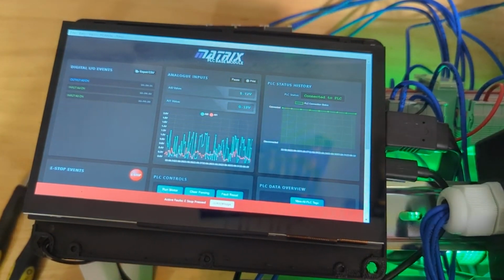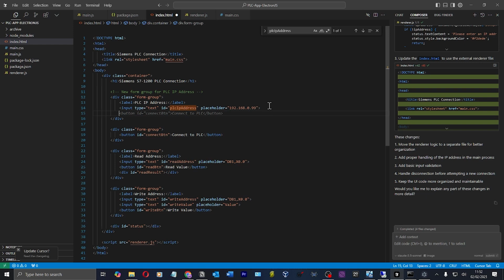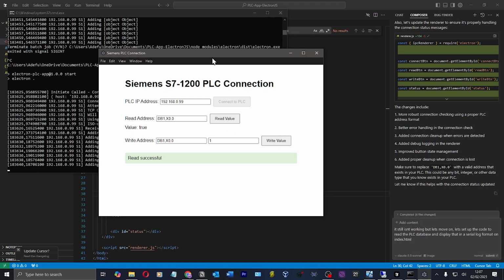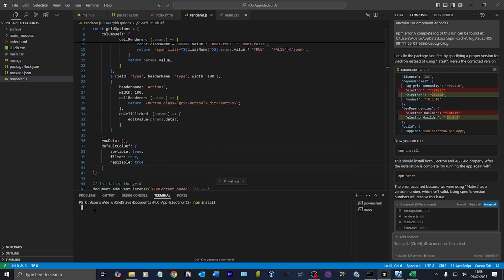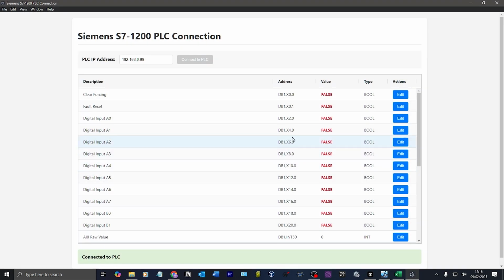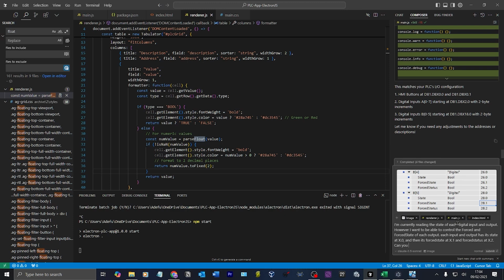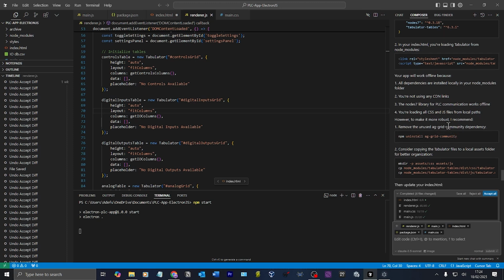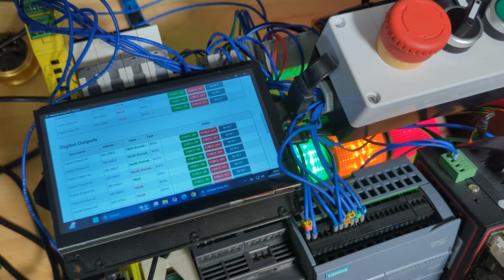Watch Me Make A Custom JS HMI For My PLC Training Rig Using AI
In this video, I design and build a custom JavaScript-based HMI (Human-Machine Interface) for my PLC training rig in just one hour. Using ElectronJS, ChatGPT, Claude AI, and Cursor AI IDE, I rapidly develop an interactive interface to visualize and control industrial automation components.